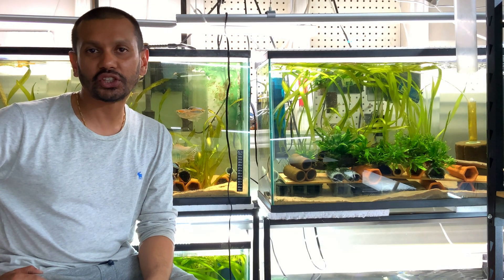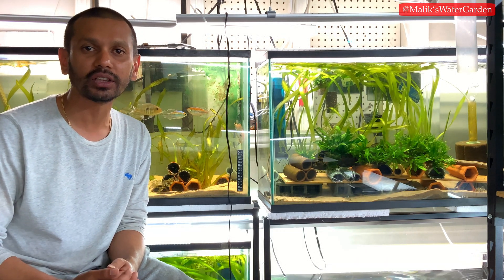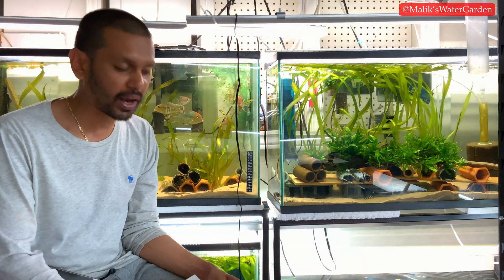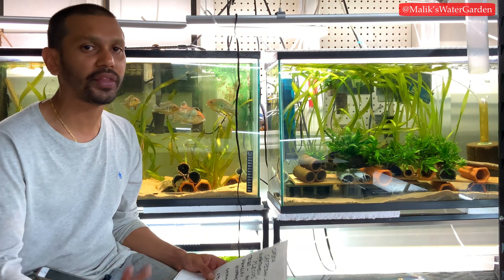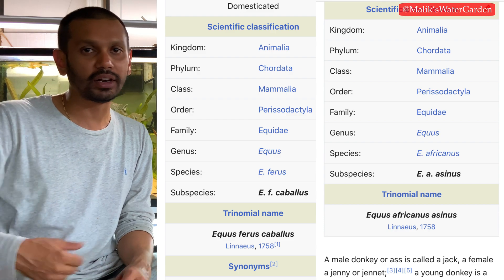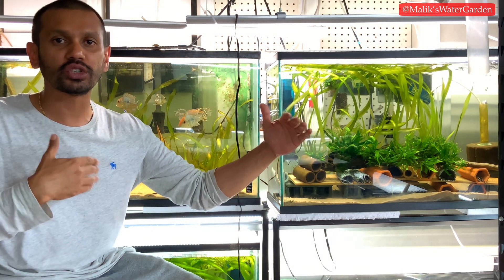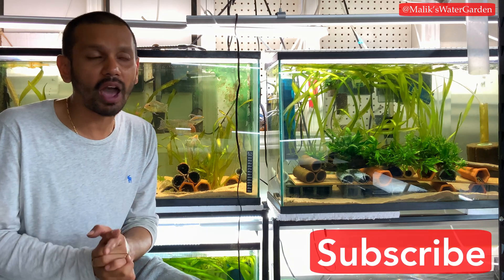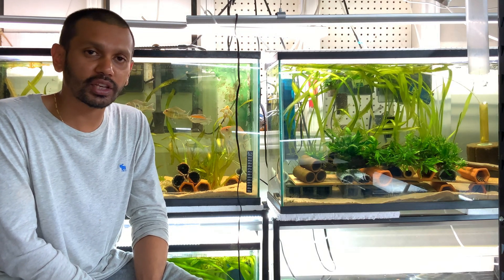Do I have a “MUTT PLECO???” 😒🤨🤦‍♂️ Is my Pleco Pure? or a Hybrid? And What is A “Species”? 🧐🤔🤷‍♂️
Hey everyone, in this video we are gonna look at a question that has kept many a fancy Pleco keeper up at night! Is my Pleco pure? Or is it a Hybrid or a “mutt” ? We are gonna look at the scientific definition on what species is, some examples that show clear and distinctly separate species as well as example that show various sub species that can exist in different geographical locations that can still breed and produce viable offspring and it’s implications in our hobby!

Please check out Richard Dawkins short video on “Is every new offspring a ‘slightly new’ species?

And please watch Freshwater Ichthyology ‘s video on  “An Ichthyologists Guide to the Subfamilies of Loricariidae (Plecos)“

As always I thank you all for your continued support! Have a wonderful day! God Bless you!